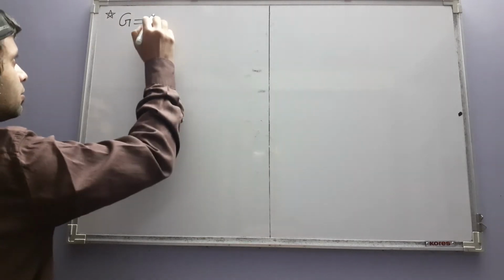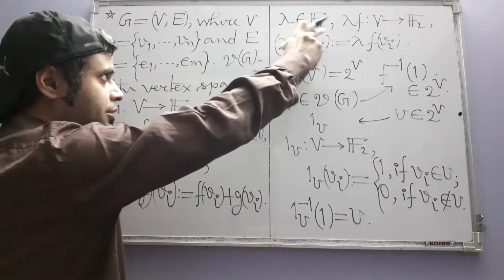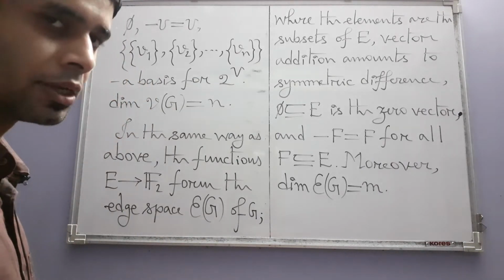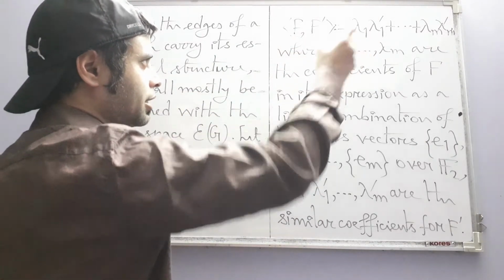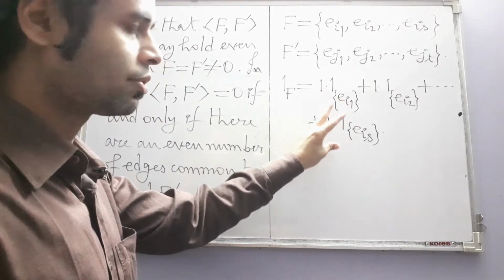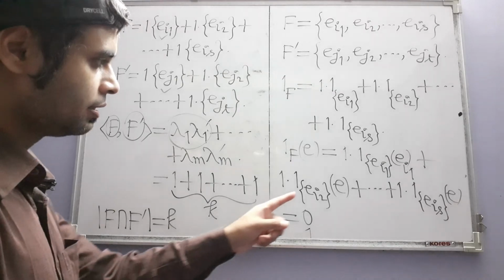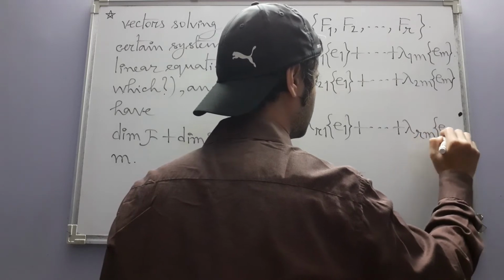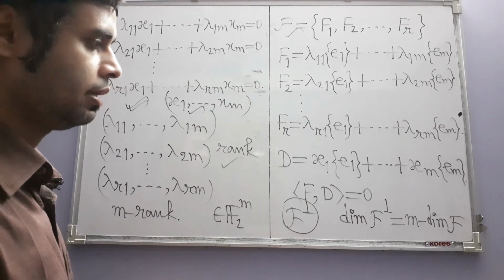Some linear algebra (Part 21, Diestel)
In this part we define the edge space of a graph, a (scalar-valued) product of two elements in the edge space, and the corresponding "orthogonal complement" of a subspace of the edge space in terms of this product. In the next part we shall see further related notions.